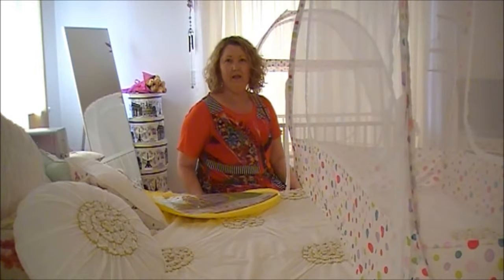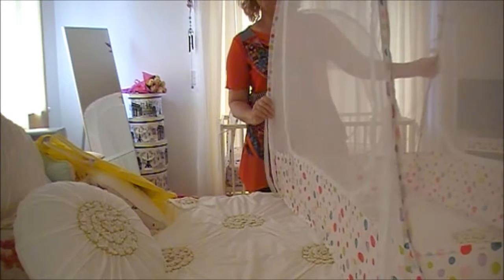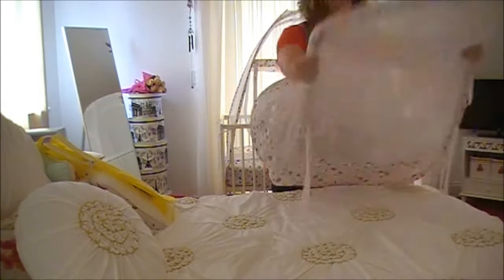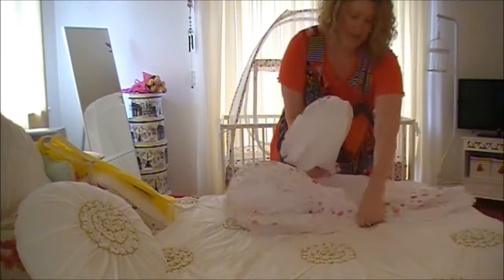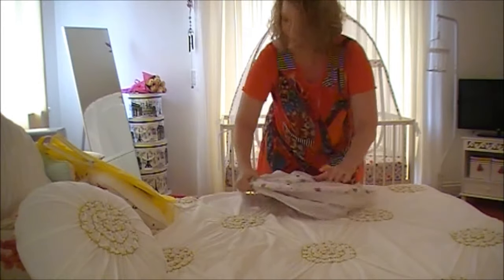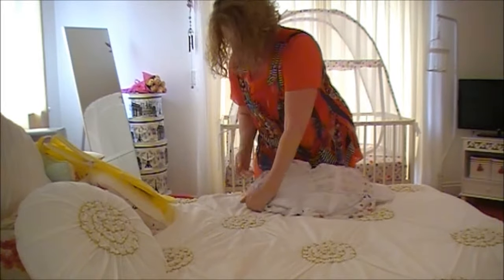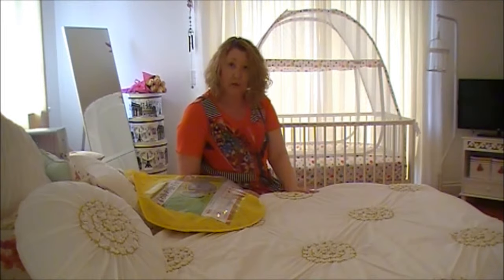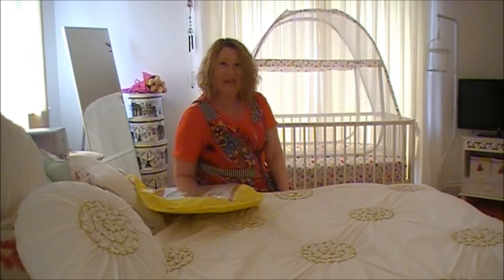Demonstration- Folding Up - Pop Up - Safety Crib - Tent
- Demonstration of folding up a Pop Up Safety Crib Tent by Michelle Wackrow. Shown by inventor and designer of this highly regarded safety baby crib net for protection of bubs climbing out of Crib.